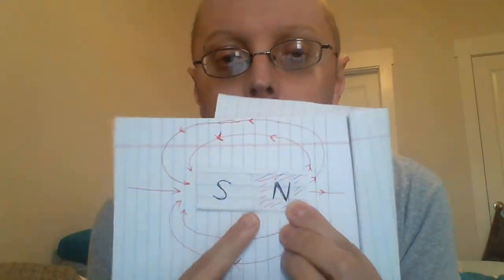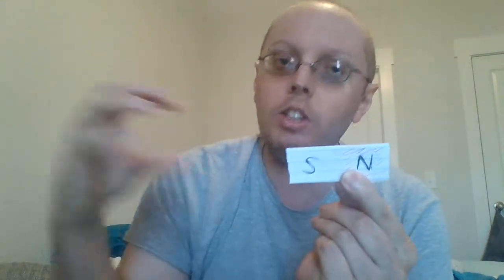Bar Magnet and Induction